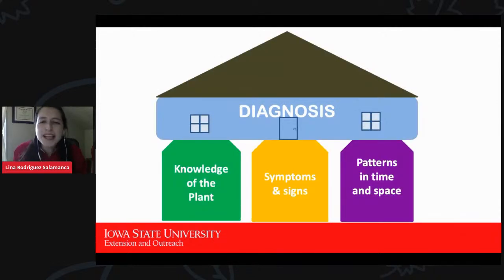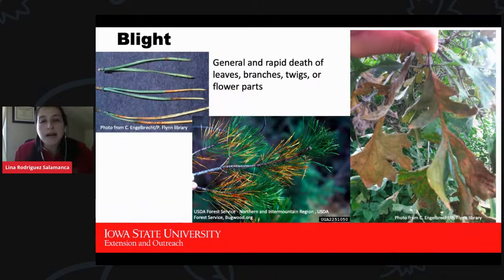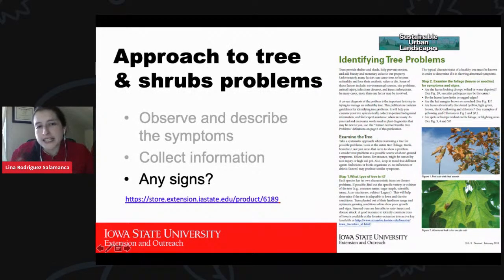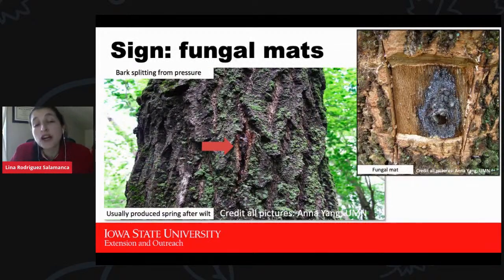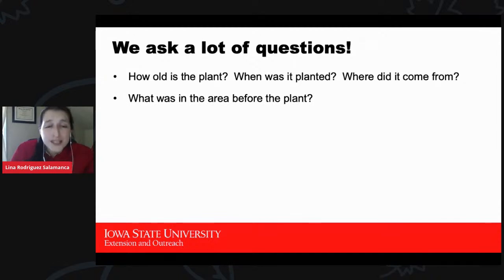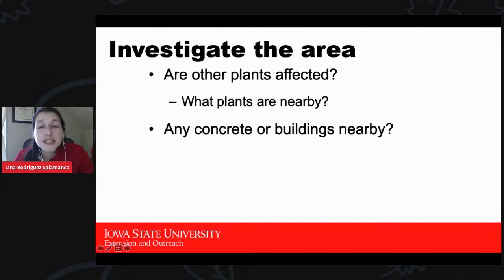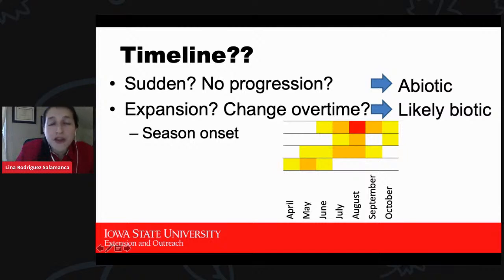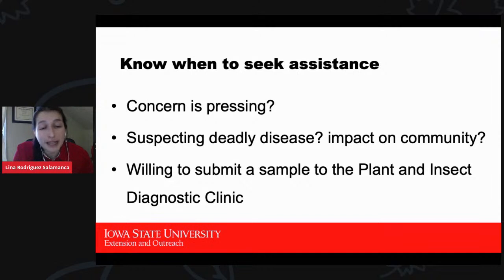Become an EMTree: The Art and Science of Plant Problem Diagnosis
The first of three virtual workshops focused on identifying, preventing and treating disease and insect issues in trees and shrubs.

In this session we will focus on the idea that plants get sick too. We will learn how to sharpen observation skills and learn what clues to collect to determine a list of suspects.